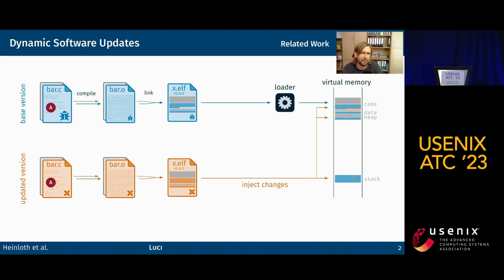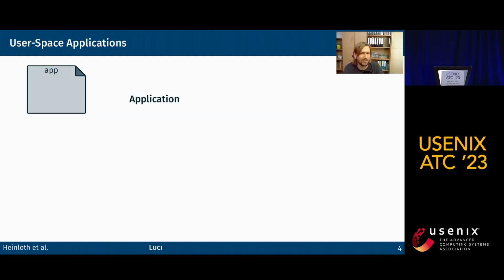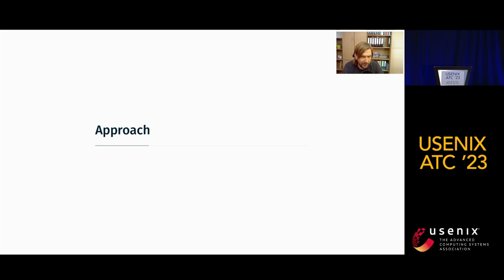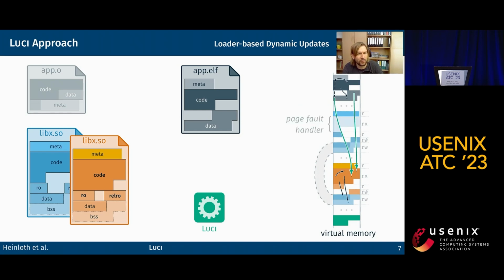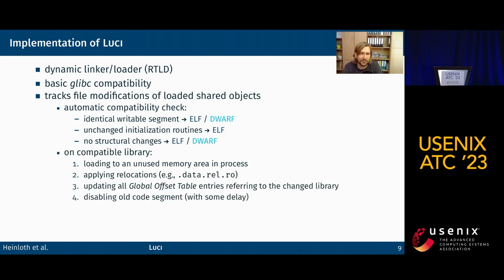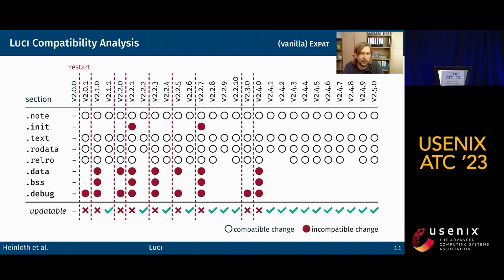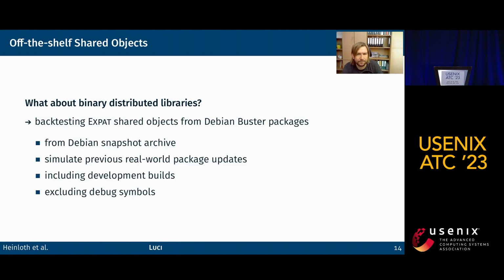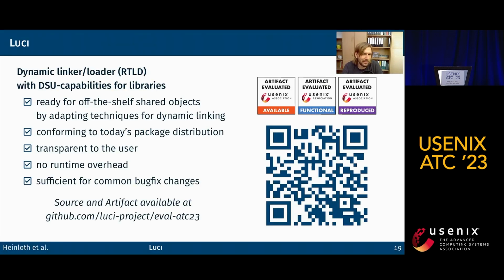USENIX ATC '23 - Luci: Loader-based Dynamic Software Updates for Off-the-shelf Shared Objects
Bernhard Heinloth, Friedrich-Alexander-Universität Erlangen-Nürnberg (FAU), Germany, Peter Wägemann, Friedrich-Alexander-Universität Erlangen-Nürnberg (FAU), Germany, Wolfgang Schröder-Preikschat, Friedrich-Alexander-Universität Erlangen-Nürnberg (FAU), Germany

Shared libraries indisputably facilitate software development but also significantly increase the attack surface, and when using multiple libraries, frequent patches for vulnerabilities are to be expected. However, such a bugfix commonly requires restarting all services depending on the compromised library, which causes downtimes and unavailability of services. This can be prevented by dynamic software updating, but existing approaches are often costly and incur additional maintenance due to necessary source or infrastructure modifications.With Luci, we present a lightweight linker/loader technique to unobtrusively and automatically update shared libraries during runtime by exploiting the indirection mechanisms of position-independent code, hence avoiding severe runtime overhead. Luci further adds no additional requirements, such as adjusting the source or interfering with the build chain, as it fully adapts to today's build and package-update mechanisms of common Linux distributions. We demonstrate our approach on popular libraries (like Expat and libxcrypt) using off-the-shelf (i.e., unmodified) binaries from Debian and Ubuntu packages, being able to update the majority of releases without the necessity of a process restart.